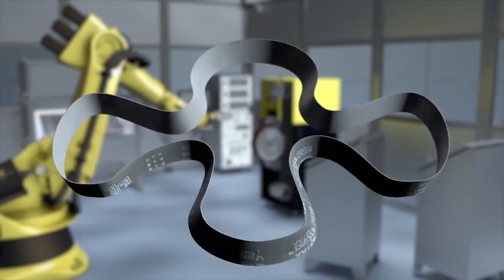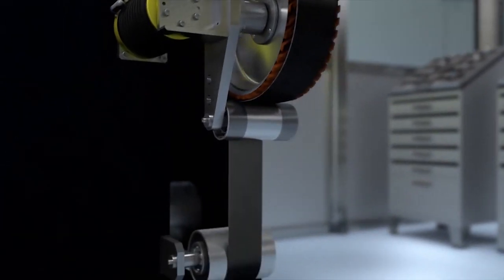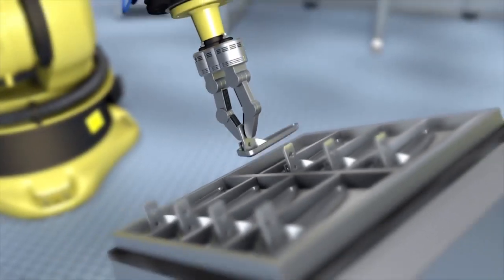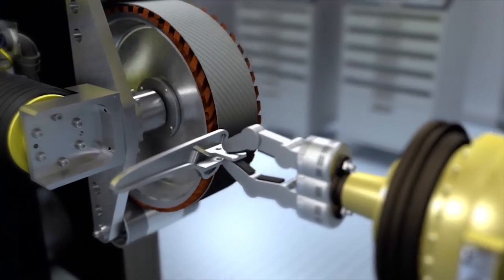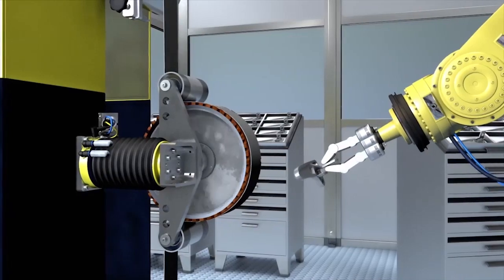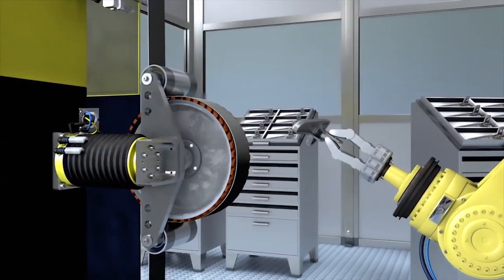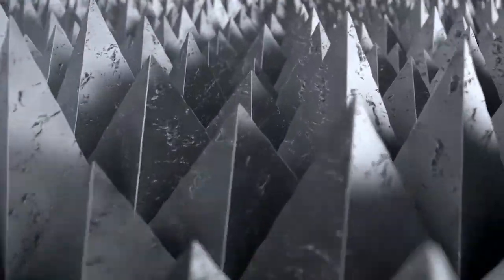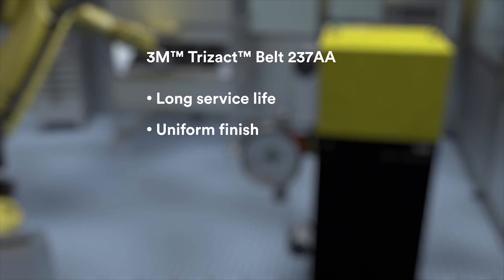Belt grinder with active force control for unattended system cooperation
Here it is optimal to use an active compliant force controlled system that detects and balances the pressure of the robot. Only the Active Compliant Technology from FerRobotics meets these requirements. The Active Belt Grinder (ABG) does even more, it also adapts to the contour of the workpiece while maintaining a persistent contact force. Ideal for the effective and reliable grinding or polishing, fully automated. Suitable even for high diversity of parts and on heavily contoured surfaces. The ecoupled belt tension achieves maximum effect while minimizing wear
and tear. High process reliability and economic performance, uniform top finish without reworks, the consistent surface roughness is exactly reproducible.